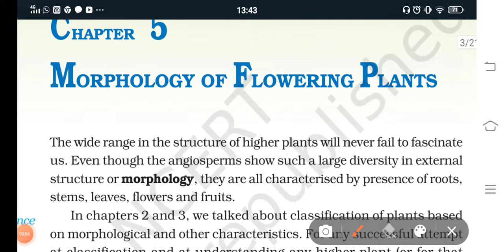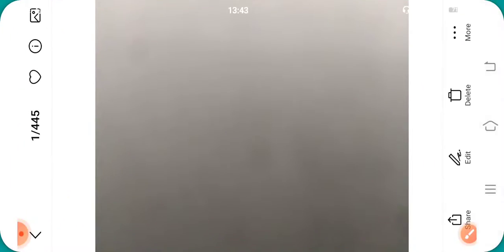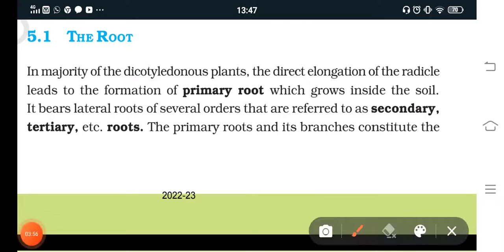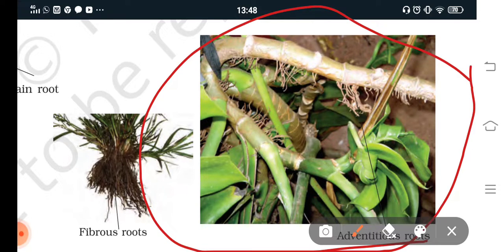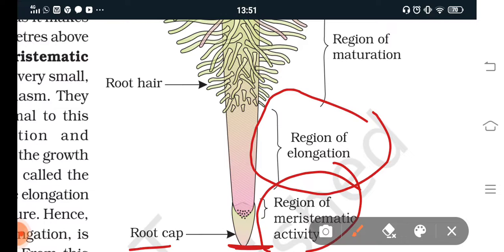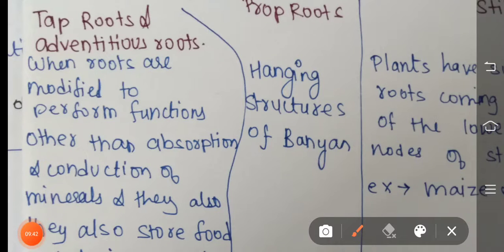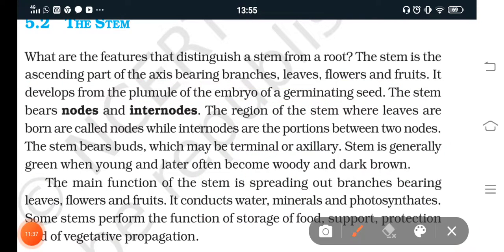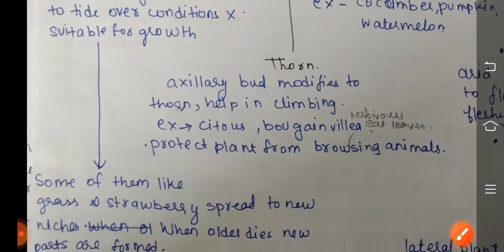class 11 biology morphology of flowering plants-part 1--roots and stem introduction.